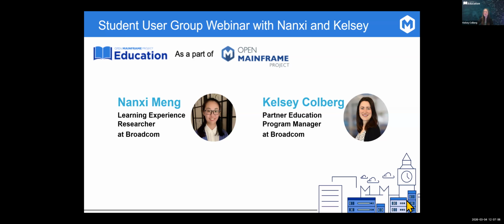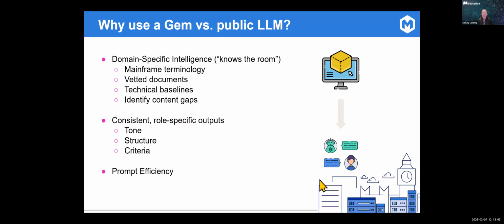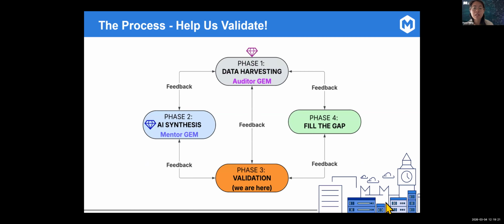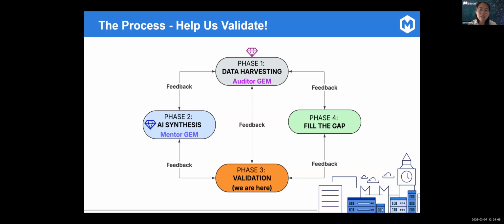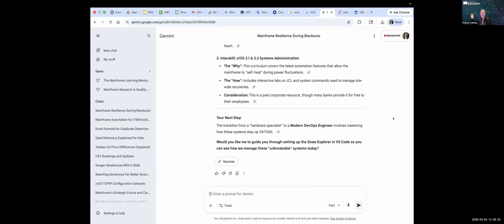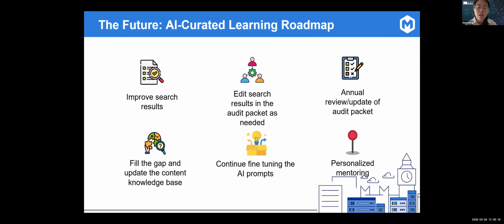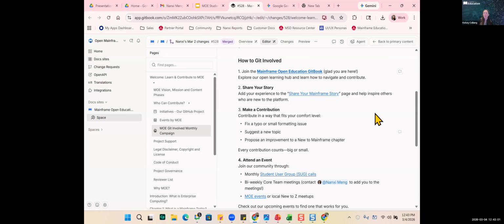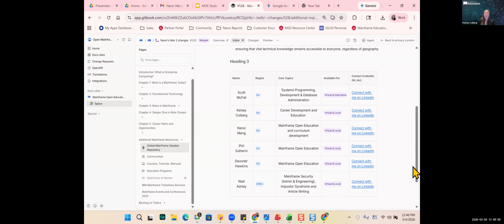March 2026: From Journeys to Roadmaps: AI-Curated Learning for New Mainframers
A replay of our Mainframe Open Education monthly Student User Group (SUG) from March 2026. Part of our Artificial Intelligence Series, this month we discussed: From Journeys to Roadmaps: AI-Curated Learning for New Mainframers.

To support new talent in the evolving mainframe ecosystem, we applied AI to uncover real-world learning patterns. By analyzing 100+ community sessions and 200+ voices, we identified key themes, skills, and roadblocks for newcomers. These insights shaped a restructured Mainframe Open Education GitBook. Attendees will gain a replicable, AI-enhanced framework to accelerate onboarding, close skill gaps, and build resilient teams grounded in authentic learner experiences.